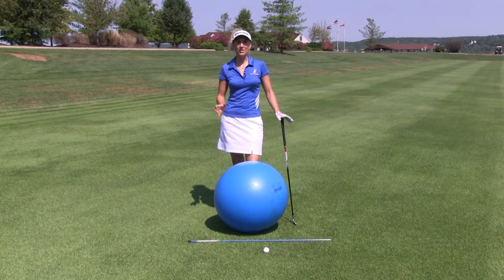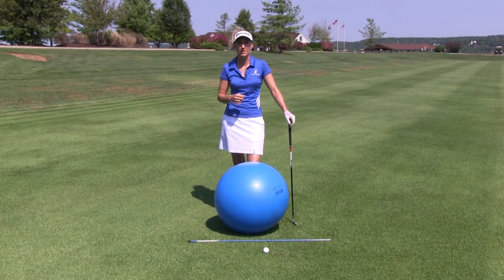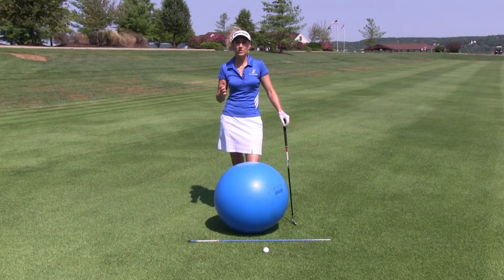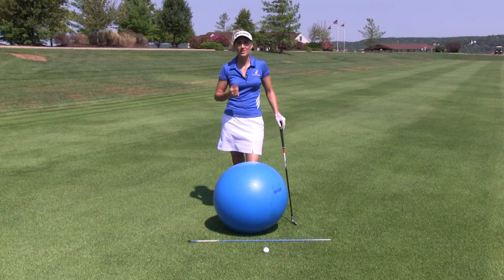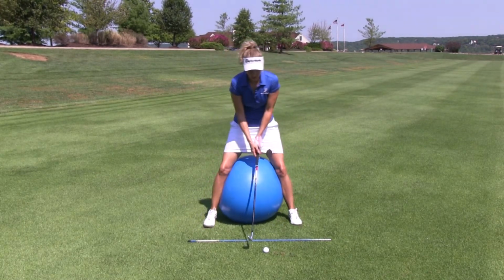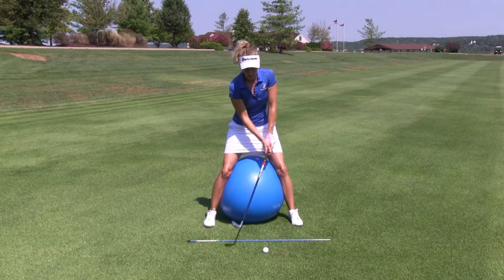Stable Legs Drill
The Stable Legs Drill forces you to maintain a stable lower body throughout your swing and helps eliminate a sway, reverse weight shift and reverse pivot.